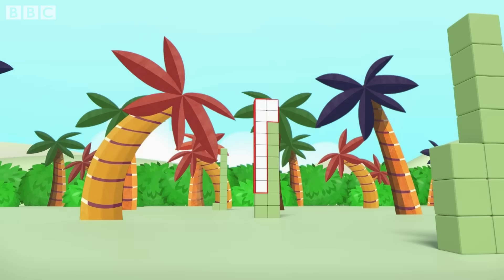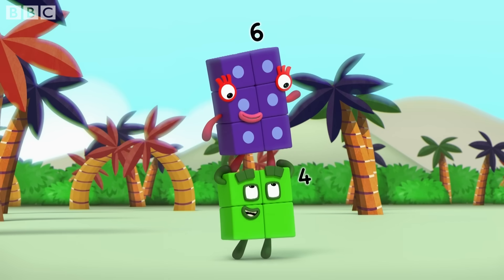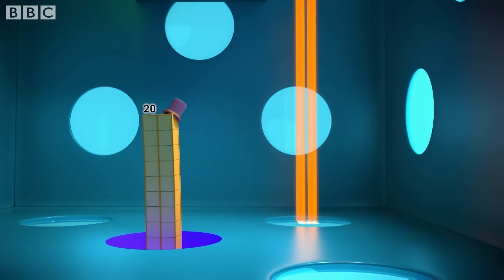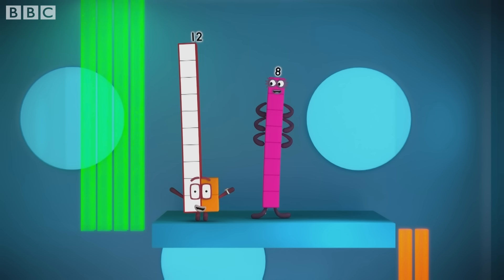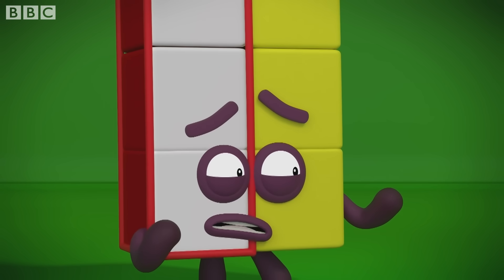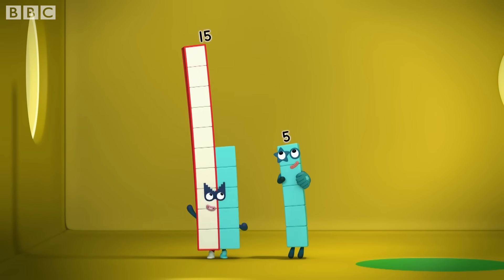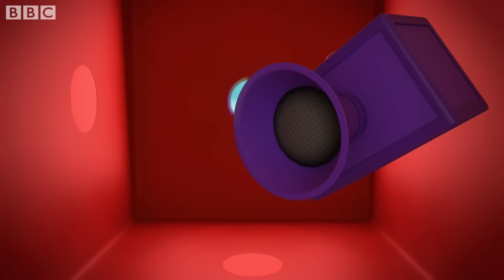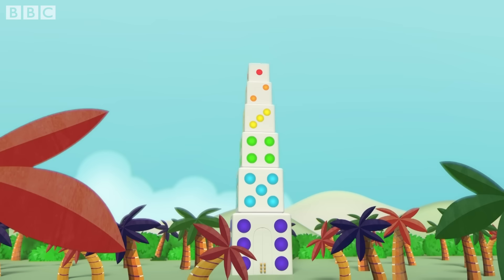​@Numberblocks- Many Faces of Twenty 🪞| Shapes | Season 5 Full Episode 7 | Learn to Count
Twenty discovers the different numbers that make 20.